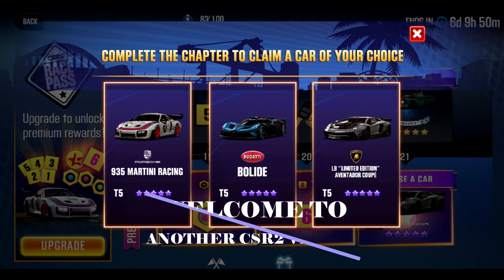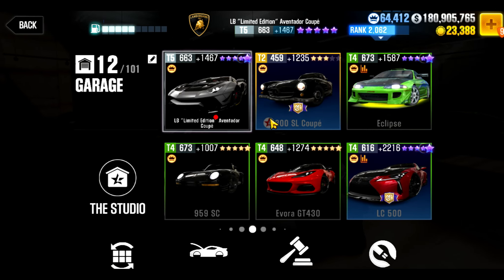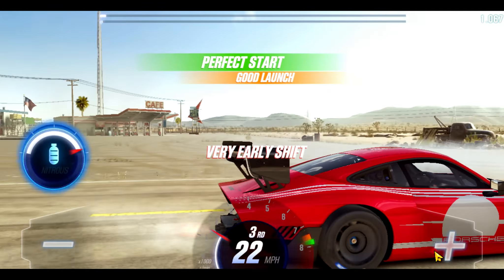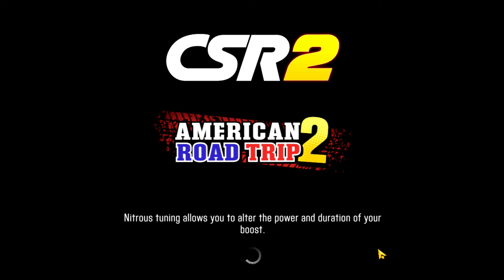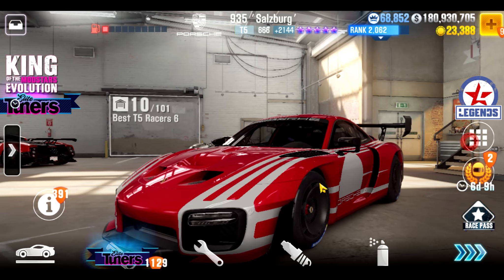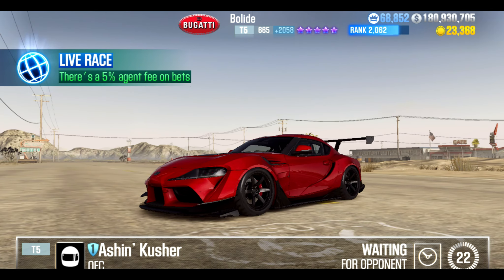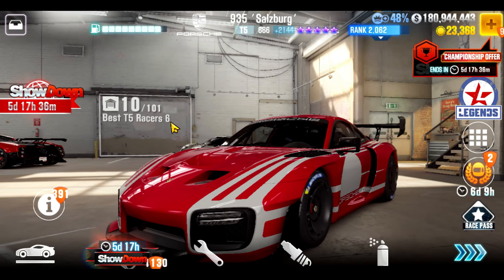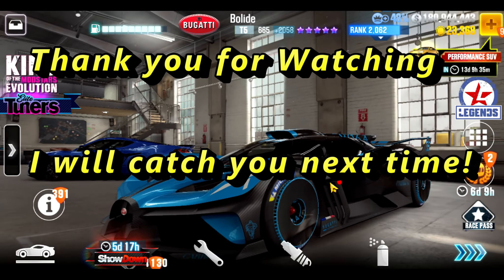CSR 2 | CSR Racing 2, Race Pass Reward Car, Which is Best? My Take.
I give you my take on the best of the three Race Pass Reward Cars from the paid Race Pass. The Bugatti Bolide, 935 Martini Racing and LB Aventador Coupe Limited Edition are the choices to pick from.

For live racing, which is what we use these cars for the most if obtained, I give you my personal take on why I feel one car is generally the best choice.